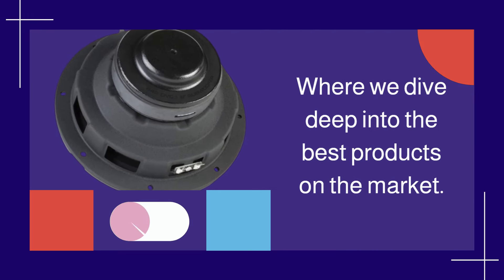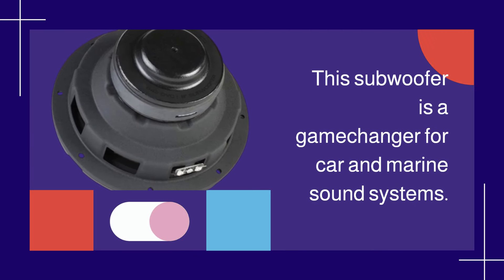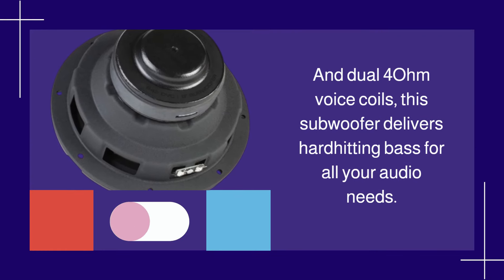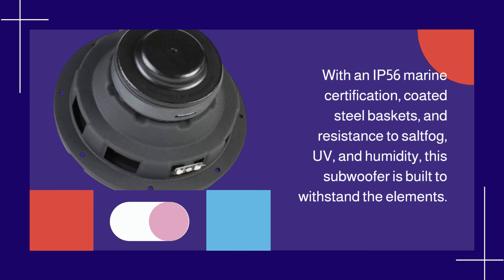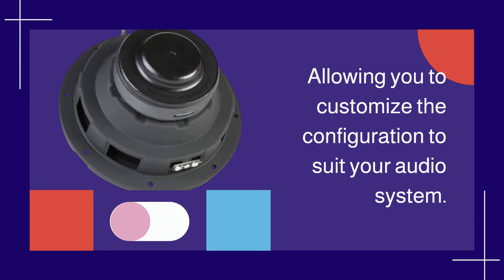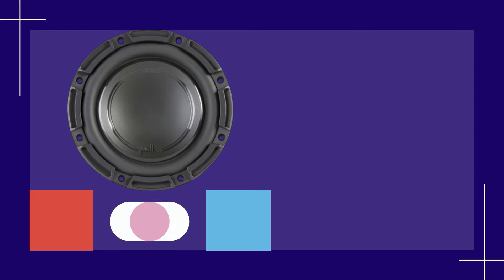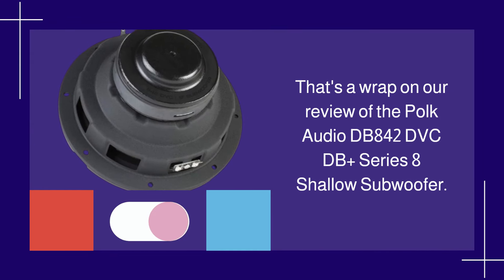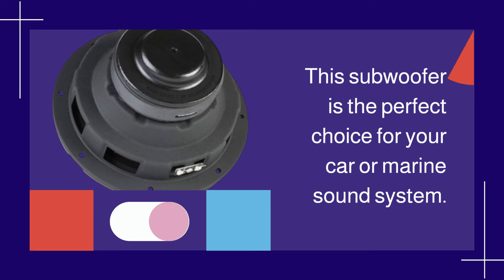🔊 Polk Audio DB842 DVC Subwoofer | Best Free Air 8 Inch Subwoofer 🎶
Amazon Product Name : Polk Audio DB842 DVC Subwoofer

Looking to upgrade your car audio system without breaking the bank? Look no further than the best free air 8 inch subwoofer! In this video, we'll explore the top contenders for delivering powerful bass in your vehicle without the need for a dedicated enclosure. Whether you're a music enthusiast or simply craving that deep, rich sound experience while on the road, these subwoofers are sure to impress. Join us as we review the features and performance of each option, helping you choose the perfect free air subwoofer to elevate your driving experience. Say goodbye to bulky enclosures and hello to seamless integration – with the best free air 8 inch subwoofer, you'll enjoy premium sound quality without sacrificing valuable trunk space. Tune in now and crank up the bass!